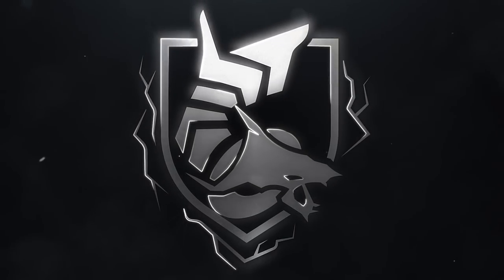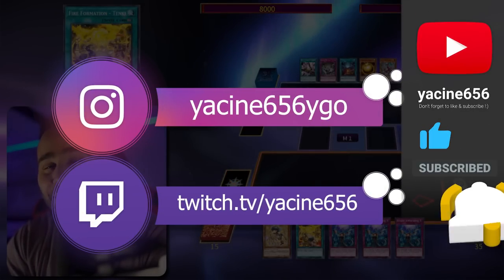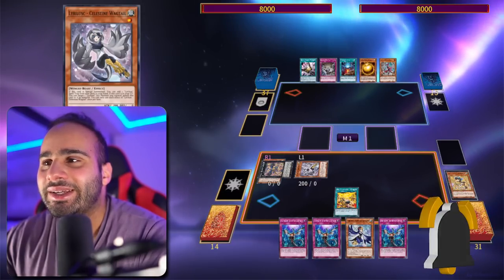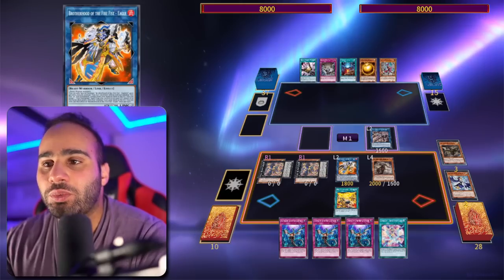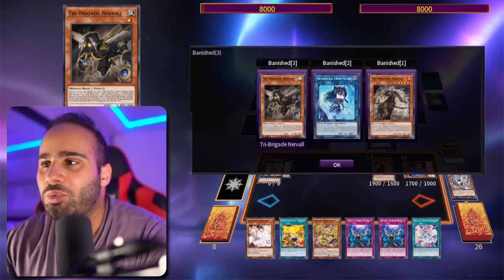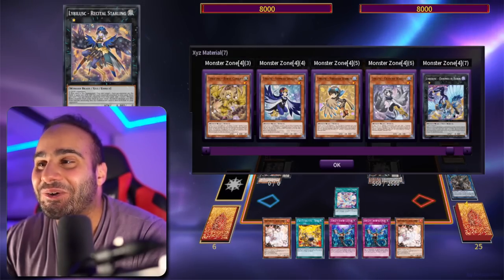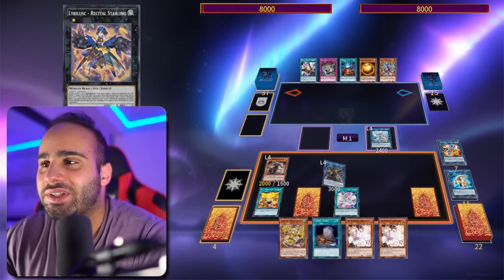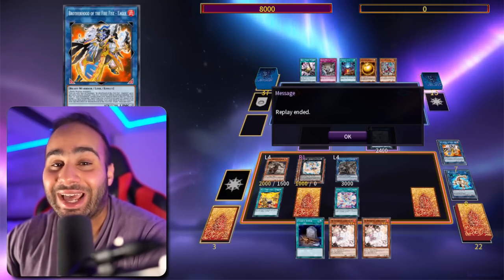BRUH!!! KONAMI MADE A HUGE MISTAKE! INSANE TELLARKNIGHT PTOLEMAEUS FTK! Yu-Gi-Oh!